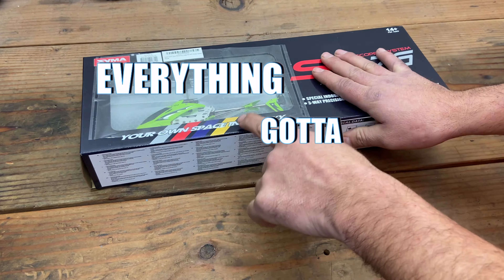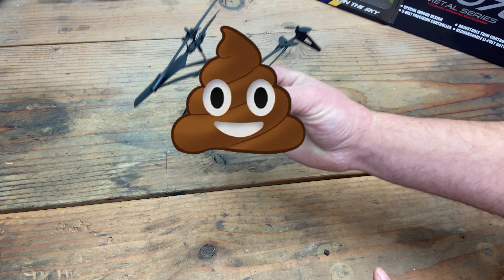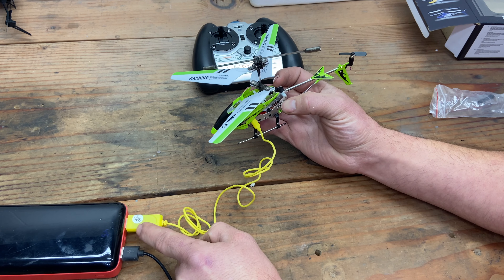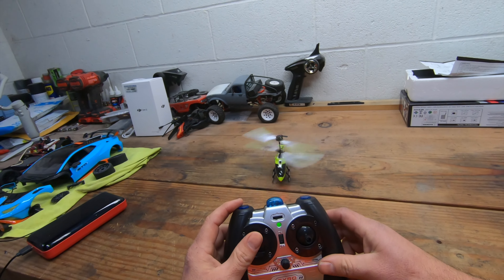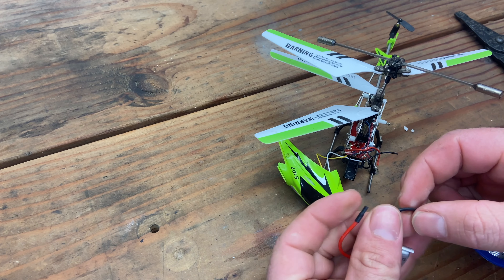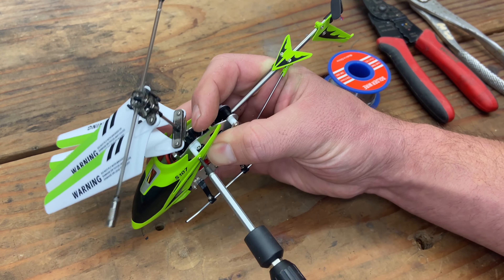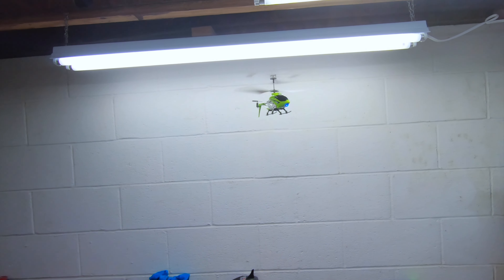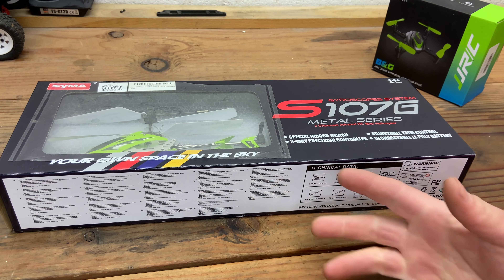Everything Gotta Go Giveaway #2 - Syma S107G 3.5CH Heli - Overview, Bench Test, Giveaway Details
I ran out of room to store all the RC’s I reviewed over the years so everything gotta go.

This giveaway will be running from the time this video posts, until I do my live drawing on January 21, 2023 to announce which subscriber wins this Everything Gotta Go Giveaway. To enter, all you have to do is be a subscriber from the U.S. and leave a comment on this video.  That is your entry. 1st Round I will be picking 10 people with a random comment picker from the comments of this video.  Those names will then move on to the 2nd Round and be placed on a spinning wheel from wheelofnames.com.  In the 2nd round, I will spin the wheel and it will randomly land on the names of people that were selected in the 1st round.  The names that the wheel lands on will be eliminated until there is one final name remaining on the wheel.  That person will win this Syma S107G RC Helicopter that is featured in this video.  Winners will be picked completely by random using a random wheel name picker and/or a random comment picker and it will all be done via livestream to show authenticity.  Good luck to everyone who enters!

2. You must be from the United States of America. Due to high shipping costs and different customs regulations for each country, I do not ship internationally.  I will not accept any forms of payment to have any prizes shipped outside of the U.S.
3. You must comment to be entered.  No comment = No entry on this specific RC. Your entry is only for the RC featured in this video.
4. This RC is intended for ages 14+  You MUST be at least the age of 14 or older to enter.
5.  If you are under the age of 18 you must have your parent or legal guardians permission to enter the giveaway or to exchange any personal shipping information in order to accept any prizes.  I do not give private information of any of my subscribers away to anyone.
6. You cannot win two giveaways in a row but you can win more than one giveaway.
7. Limit of one entry per person per user account.
8. Ready To Run RC is NOT responsible for any lost, stolen, or damaged items resulting from shipping and handling, and/or any type of use of prized vehicle.
9. Ready To Run RC is NOT held accountable for any personal injury and/or property damages caused from any type of operation of prized vehicle or battery charging. Charge batteries in a safe place away from any flammable objects. Please read and follow all instructions and safety practices found in the manuals provided if one is included. This is NOT a toy so please use safe practices and have adult supervision at all times.
10. There is no purchase necessary to enter.
11. If you do not claim your prize within the 7 day timeframe from the announcement of the winner to claim prize, you are no longer eligible to claim prize and you forfeit your rights to the prize.
12. Ready To Run RC reserves the right to change the giveaway prize if the prize is unavailable due to being discontinued or out of stock.
13. You must be over the age of 13 to view and interact with this channel.
14. Ready To Run RC reserves the right to change the rules/winning selection process at any time.
16. By commenting on this video and entering the giveaway, it means you have read and agreed to the terms listed above.